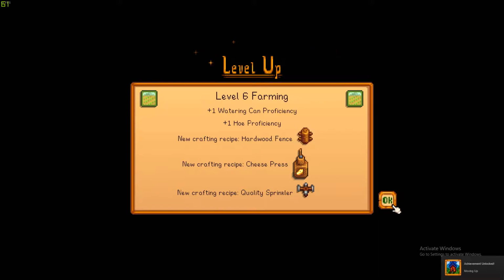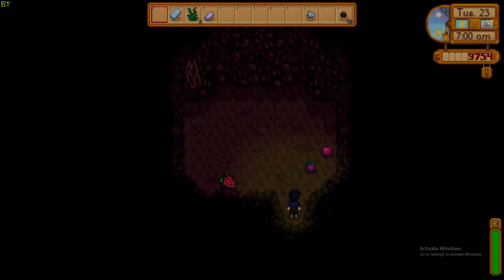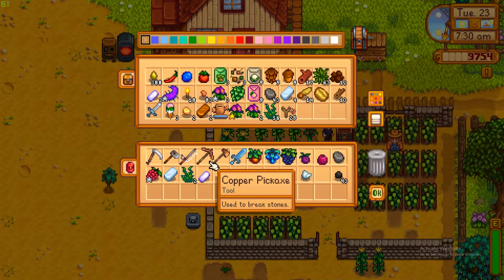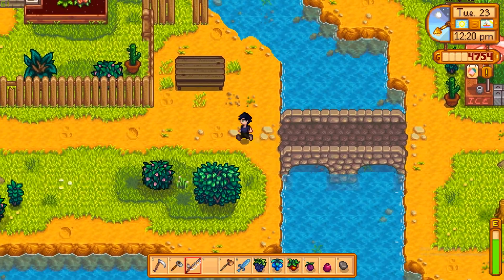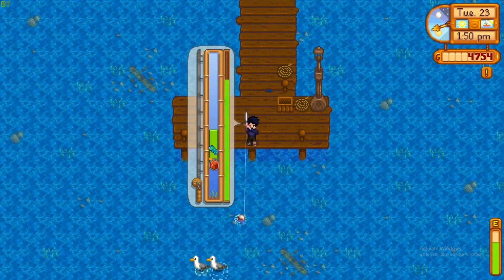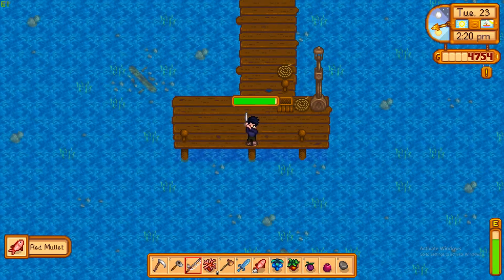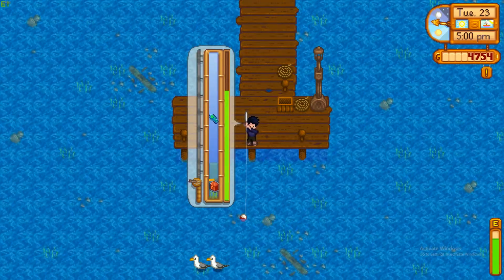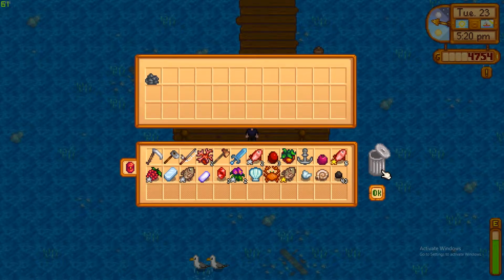HEADING TOWARDS THE END OF SUMMER! | Stardew Valley #6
Hey everyone! Today, I have the 6th episode of Stardew Valley! In this episode, I make major upgrades to the farm and house. This video is relatively short since the first bit of footage I took had skippy and malfunctioning audio. Sorry I couldn't post that first bit with this especially since it has more build up to where I was in this clip. Either way though I hope you guys enjoy the footage I was able to salvage and remember to comment any tips so I can see!